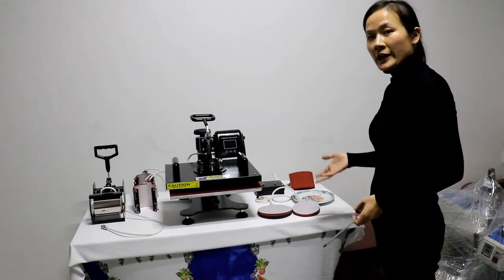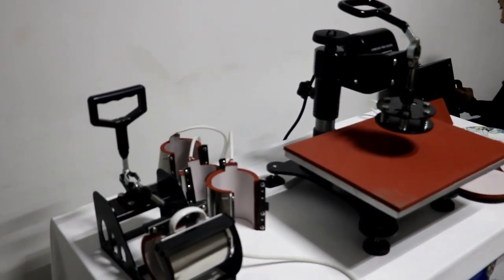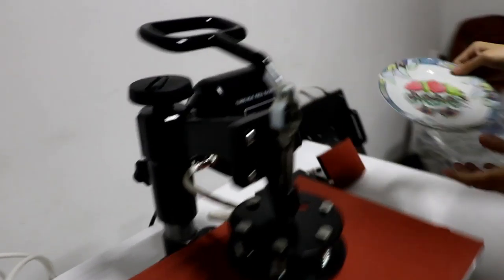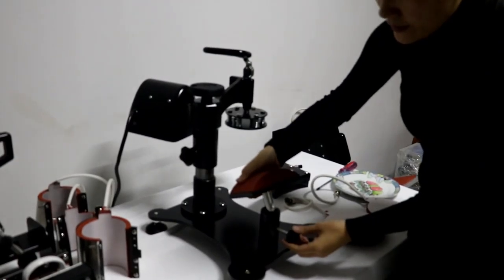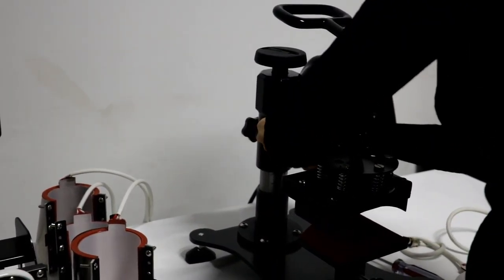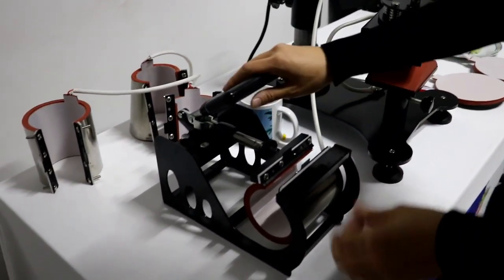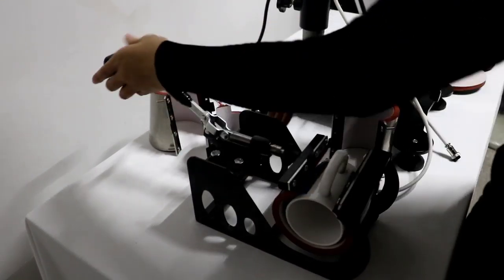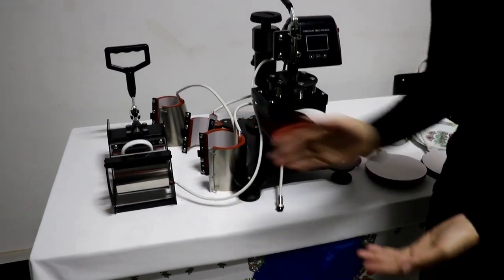STC-SD08 Multifunctional 8in1 combo heat press machine assembling in English